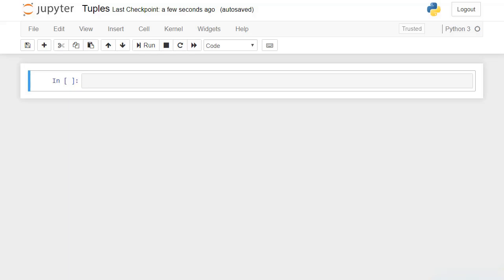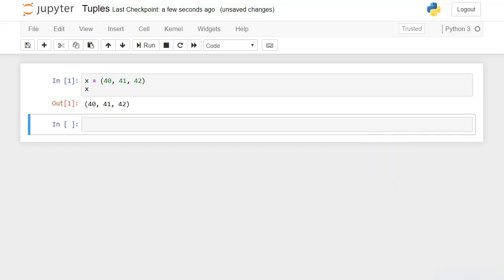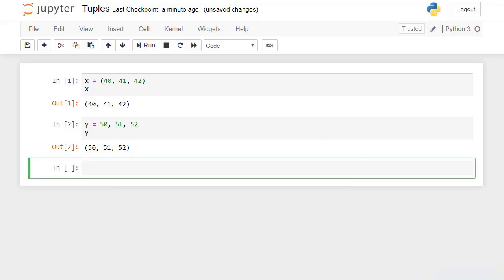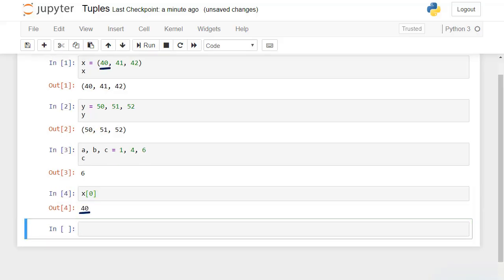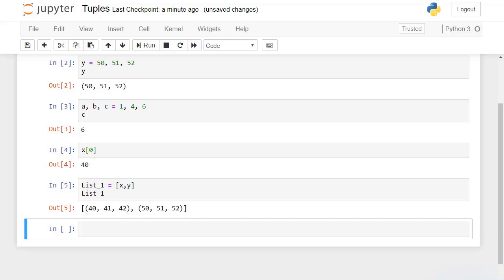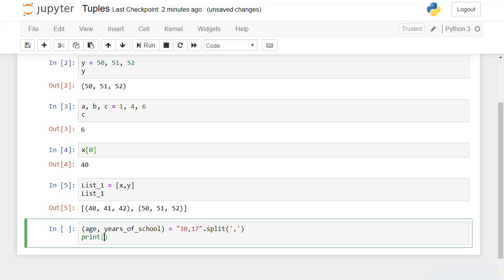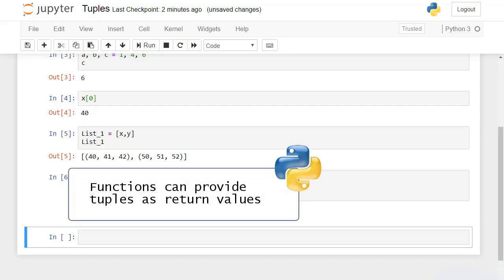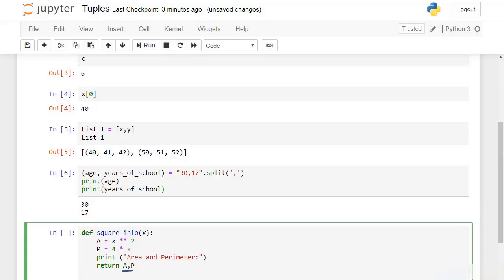Python Tuples Explained for Beginners | Real Examples & Practical Uses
In this video, you'll learn everything you need to know about Tuples in Python. Tuples are one of Python's built-in sequence data types and are used to store multiple items in a single variable. Understanding tuples is essential for writing efficient and organized Python programs.

📚 What you'll learn:

What a tuple is in Python
How to create and use tuples
The difference between tuples and lists
When to use tuples in real-world programs

Tuples are fast, reliable, and commonly used when you need a collection of values that should not be modified. By mastering tuples, you'll gain a deeper understanding of Python data structures and improve your coding skills.

💡 Perfect for beginners who want to strengthen their Python fundamentals and learn how to work with sequences effectively.